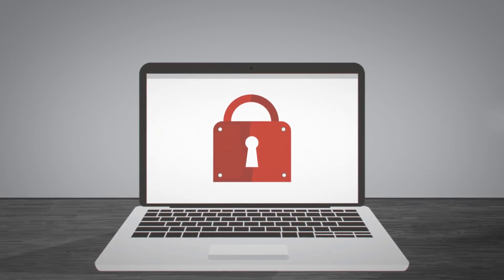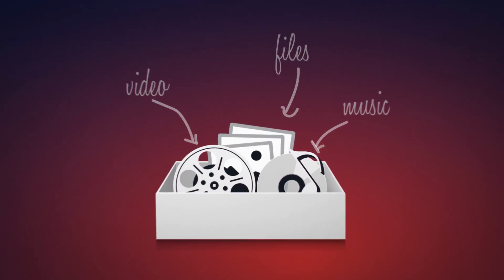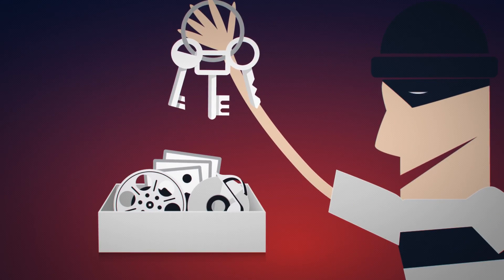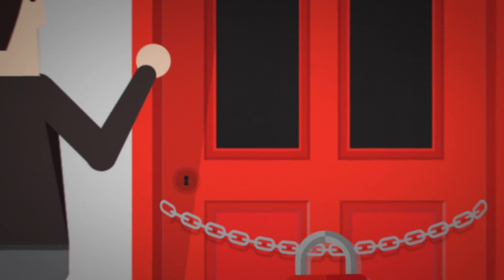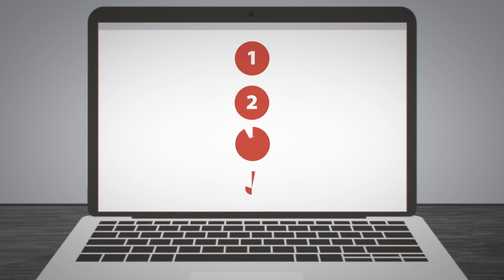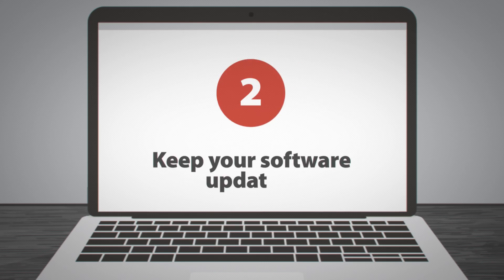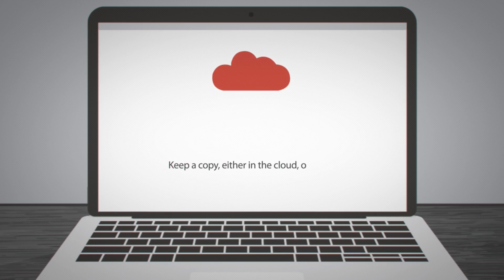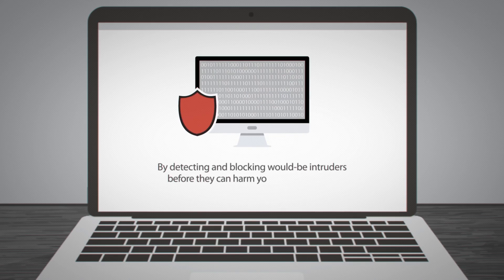☝ Everything you need to know about ransomware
What is ransomware? How can you protect yourself from it? What can you do to fight back?